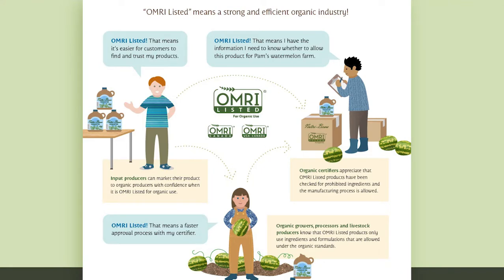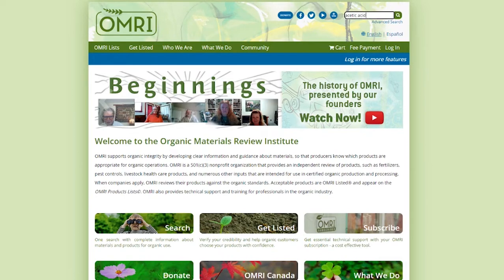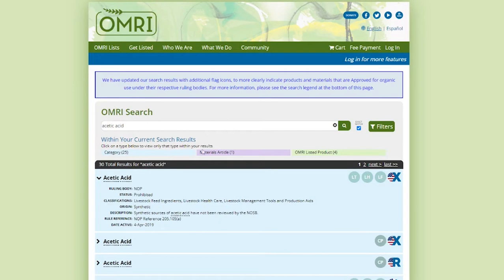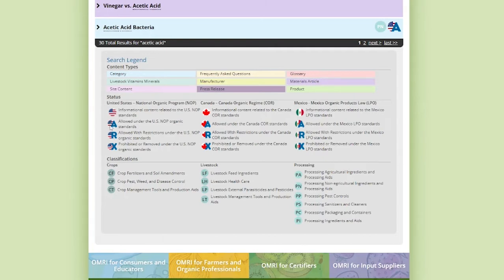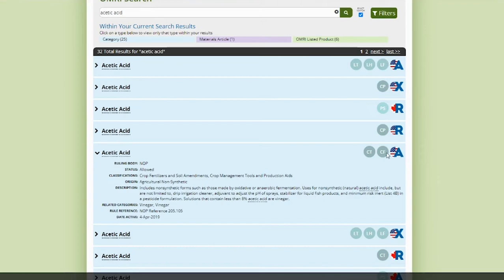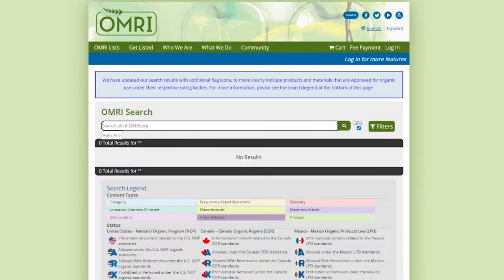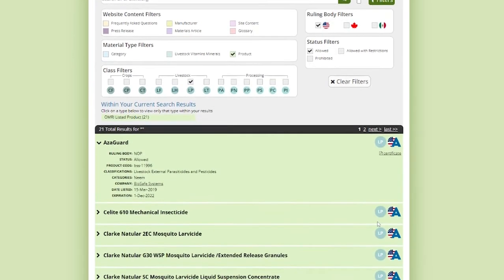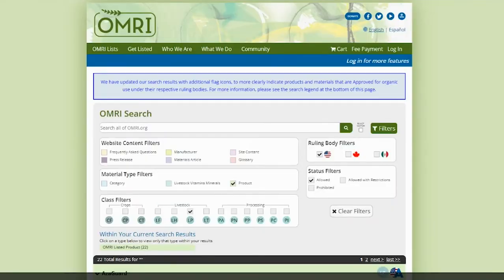Using OMRI's Website Search Tool (A Quick Tutorial)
PLEASE NOTE: this video mentions OMRI reviewing products to the Mexico Organic Standards. OMRI no longer provides this service as of 2023. For information visit:

A quick tutorial on using OMRI's website search tool to search materials and products that are allowed for organic production under the organic standards of the USDA, Canada, and Mexico.

to check out the free tool!

Courtesy Soundstripe.com